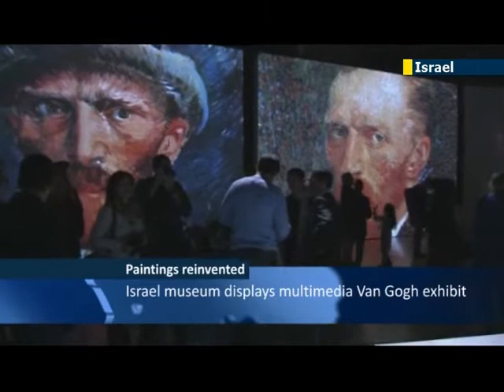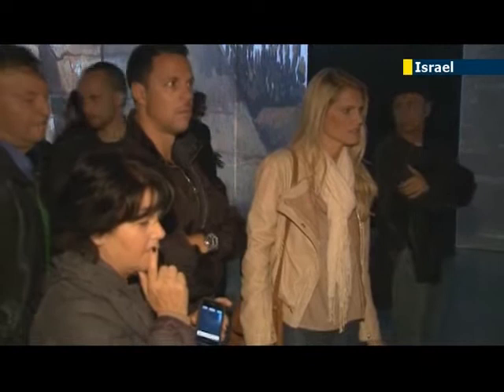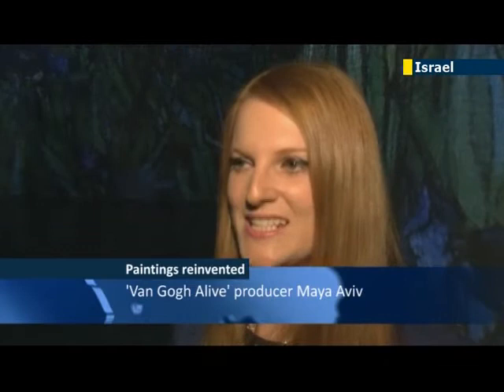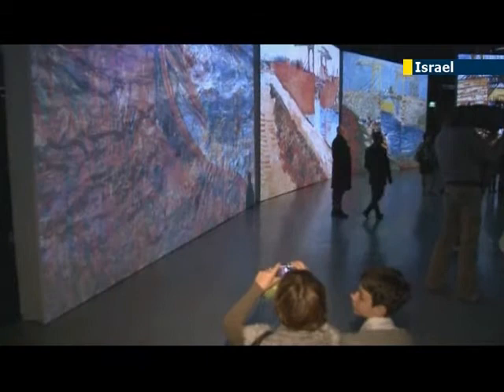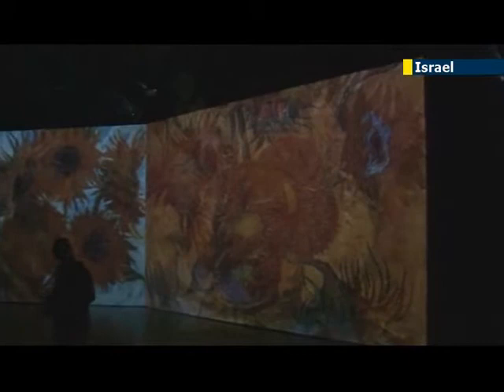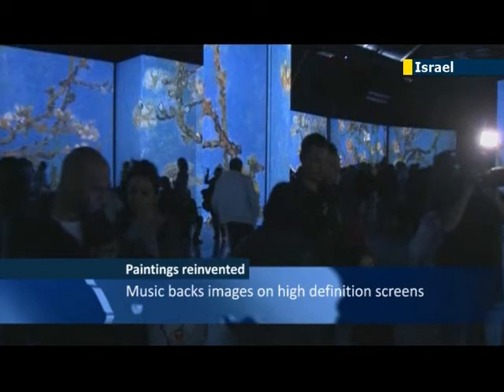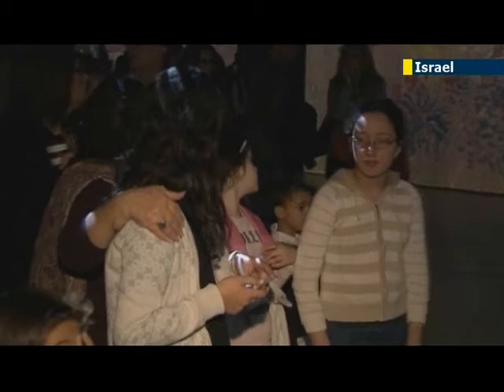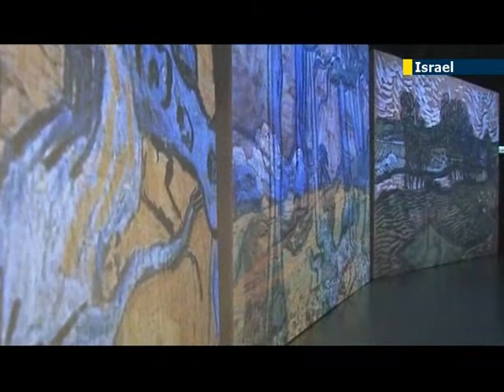Interactive Israeli Van Gogh exhibition: Tel Aviv museum hosts world tour of Dutch master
Thousands of images from the works of Dutch artist Vincent Van Gogh have gone on display in the coastal city Tel Aviv, as a traveling multimedia art exhibition kicked off the Israeli phase of a world tour.